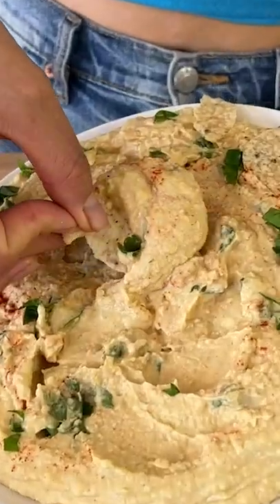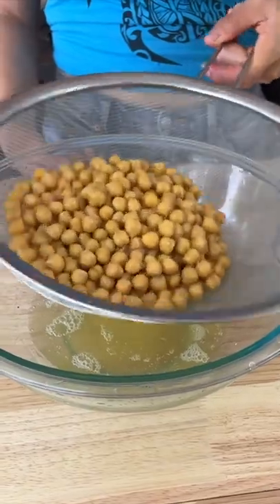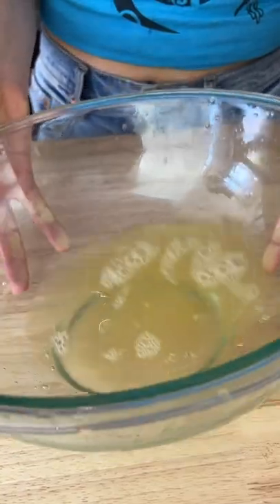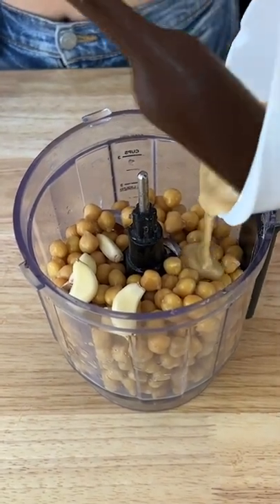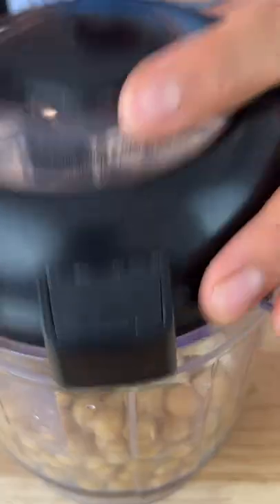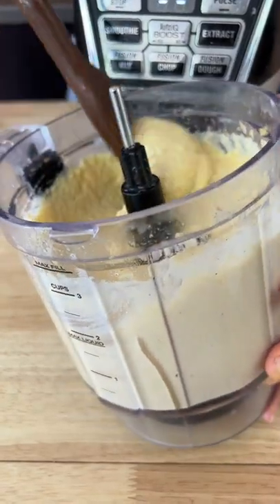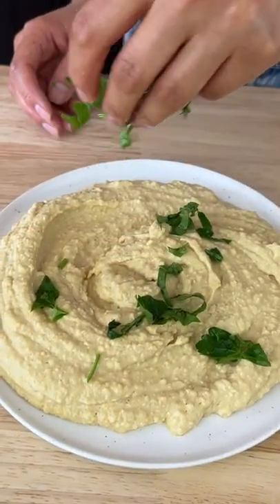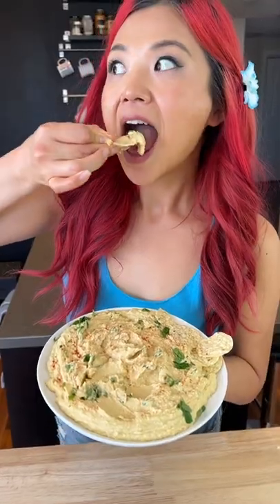2 Minute Oil-Free Hummus Recipe